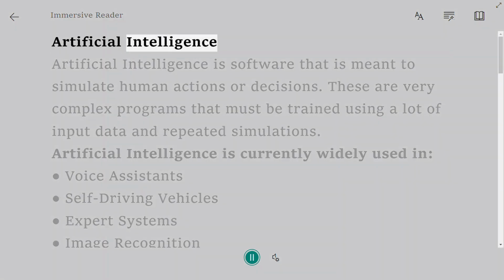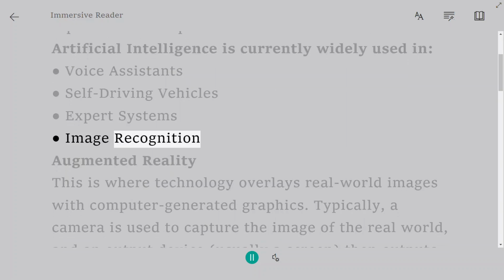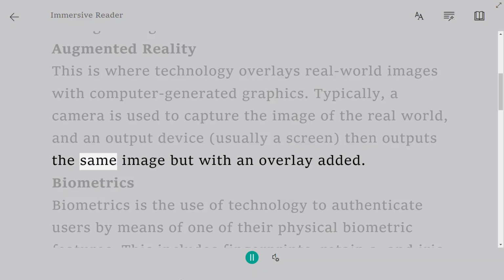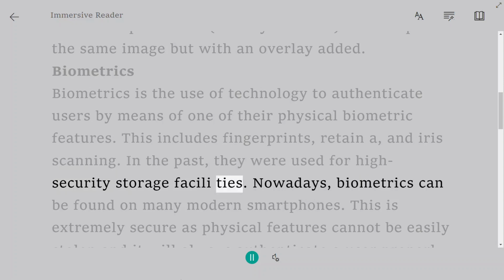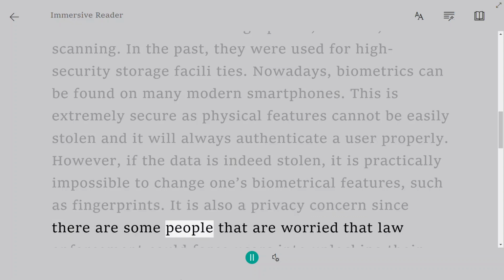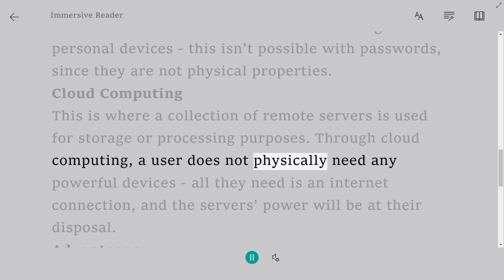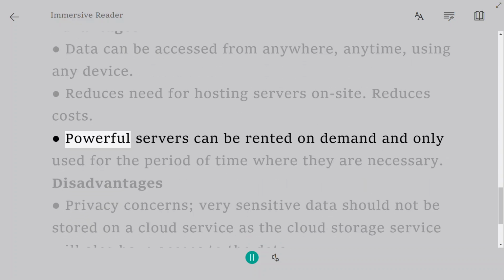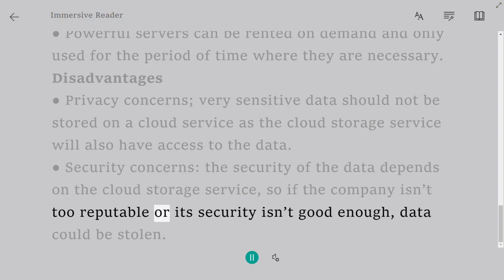Artificial Intelligence and Cloud Computing |A Level Notes Information Technology 9626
Artificial Intelligence is software that is meant to simulate human actions or decisions. These are very complex programs that must be trained using a lot of input data and repeated simulations.

Artificial Intelligence is currently widely used in:

 ● Voice Assistants

● Self-Driving Vehicles

● Expert Systems

● Image Recognition

 Augmented Reality

This is where technology overlays real-world images with computer-generated graphics. Typically, a camera is used to capture the image of the real world, and an output device (usually a screen) then outputs the same image but with an overlay added.

Biometrics

 Biometrics is the use of technology to authenticate users by means of one of their physical biometric features. This includes fingerprints, retain a, and iris scanning. In the past, they were used for high-security storage facili ties. Nowadays, biometrics can be found on many modern smartphones. This is extremely secure as physical features cannot be easily stolen and it will always authenticate a user properly. However, if the data is indeed stolen, it is practically impossible to change one’s biometrical features, such as fingerprints. It is also a privacy concern since there are some people that are worried that law enforcement could force users into unlocking their personal devices - this isn’t possible with passwords, since they are not physical properties.

Cloud Computing

This is where a collection of remote servers is used for storage or processing purposes. Through cloud computing, a user does not physically need any powerful devices - all they need is an internet connection, and the servers’ power will be at their disposal.

Advantages

 ● Data can be accessed from anywhere, anytime, using any device.

 ● Reduces need for hosting servers on-site. Reduces costs.

 ● Powerful servers can be rented on demand and only used for the period of time where they are necessary.

Disadvantages

● Privacy concerns; very sensitive data should not be stored on a cloud service as the cloud storage service will also have access to the data.

● Security concerns: the security of the data depends on the cloud storage service, so if the company isn’t too reputable or its security isn’t good enough, data could be stolen.